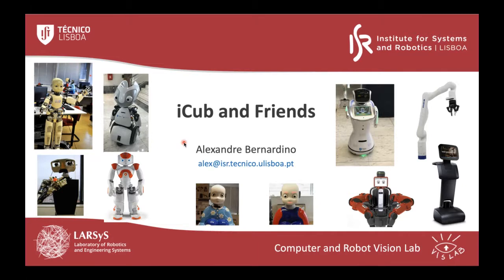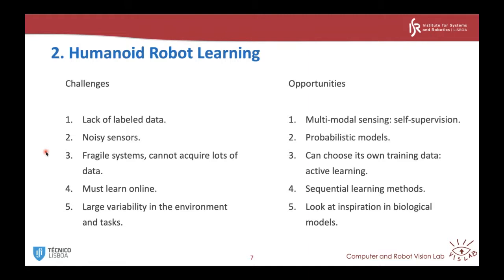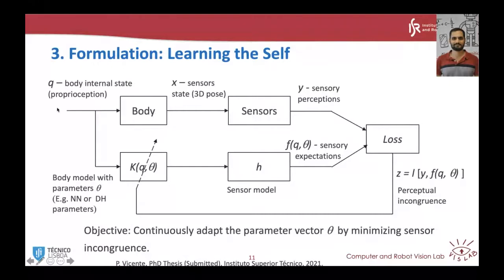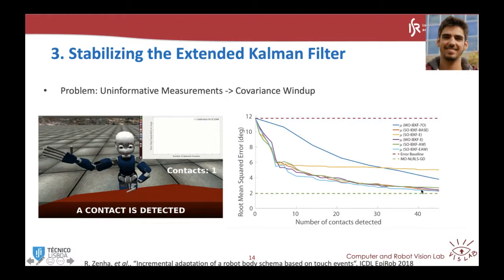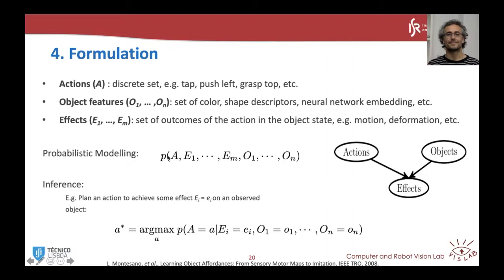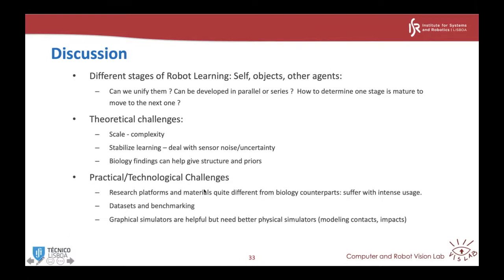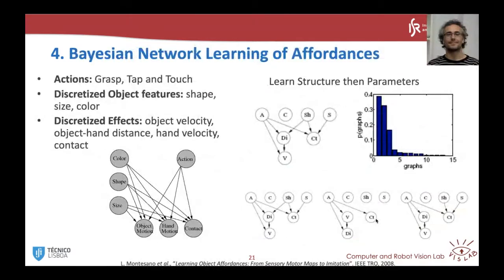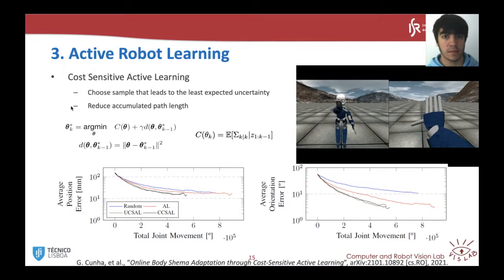Alexandre Bernardino - QMUL CRISP Seminar Series on Cognitive Robotics - 12/03/2021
Talk from the Seminar Series on Cognitive Robotics, organised by the CRISP Team at QMUL (Queen Mary University of London).
Speaker: Alexandre Bernardino (Instituto Superior Tecnico, Portugal).
Title: iCub and friends.
Date: 12/03/2021.